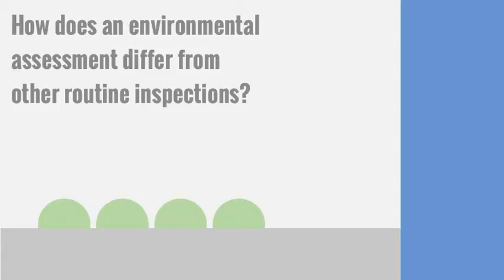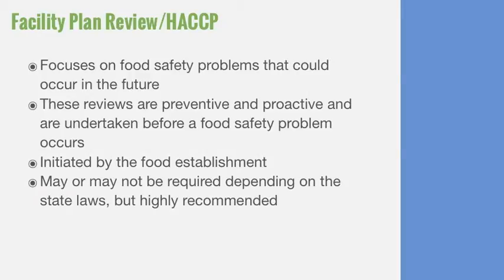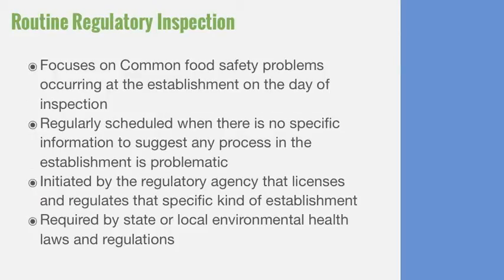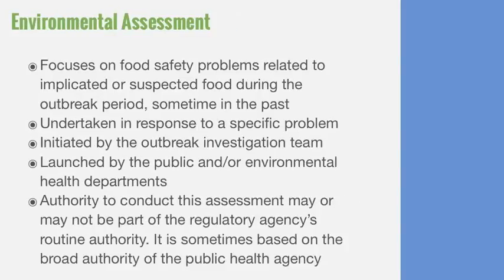table option 3 for youtube